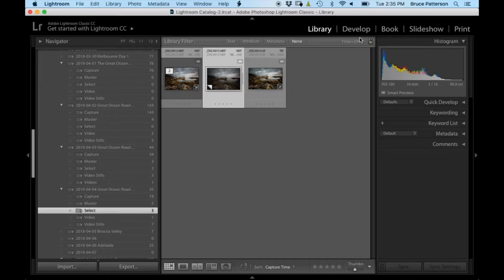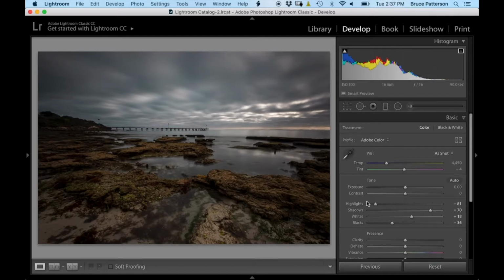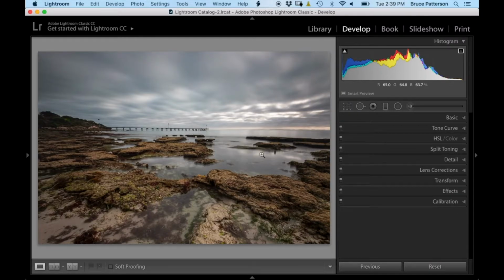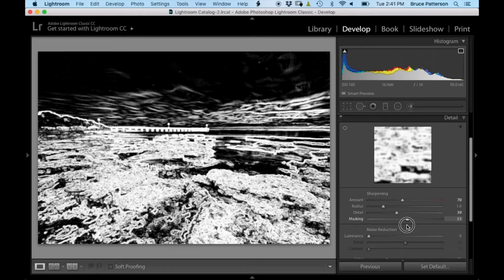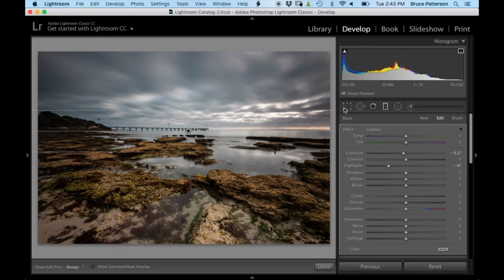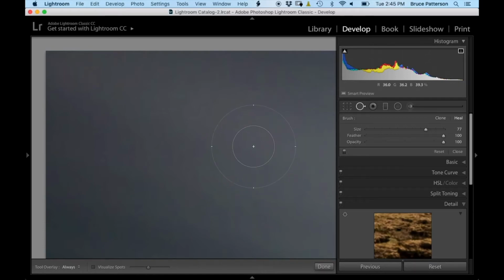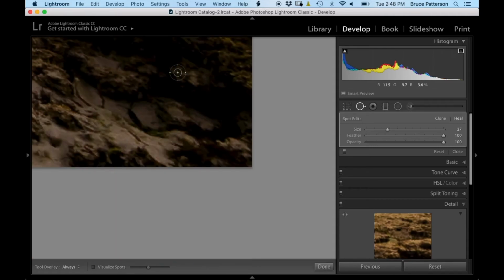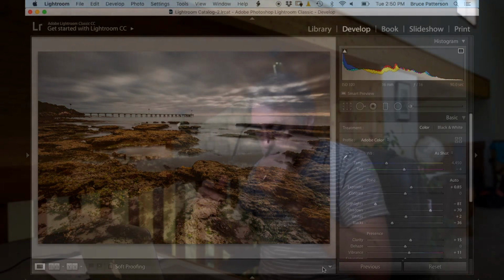Lightroom Tutorial l My Robe Seascape Photo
In this video I will edit my Robe seascape long exposure photo that I took in my Landscape Photography | Robe Australia video. This video is a simple lightroom tutorial, for landscape photographers just starting out in lightroom. In this video I’ll take you from cropping your photo thru to basic editing. So you can start editing your photos right away.

About the image:
Tidal Pool Before the Pier.
Nikon D750, 16-35mm f/4 lens @ 16mm
1/80 sec. @ f/11.0, ISO 100
Software Lightroom Classic CC

Photographic Equipment:
Nikon D750
Nikon 16-35mm f/4 Lens
Nikon 35mm f/1.8 Lens
Nikon 24-70mm f/2.8 Lens
Nikon 70-200mm f/2.8 Lens
Nikon 105mm f/1.8 Macro Lens
Filters:
B+W 10 Stop ND
B+W 0.6 ND
Sigma Circular Polarizer
Lee 100mm System set of ND Soft Grad’s 0.3, 0.6 & 0.9